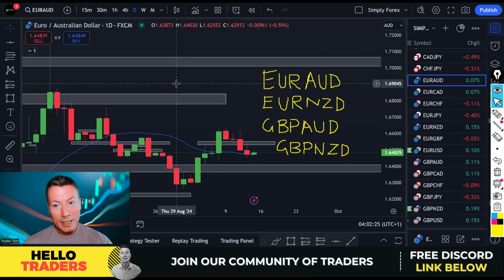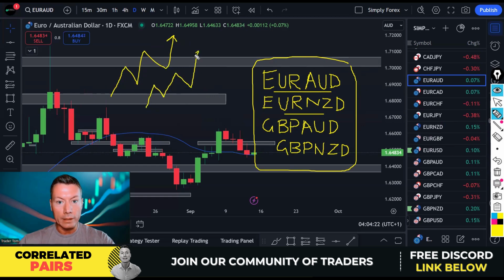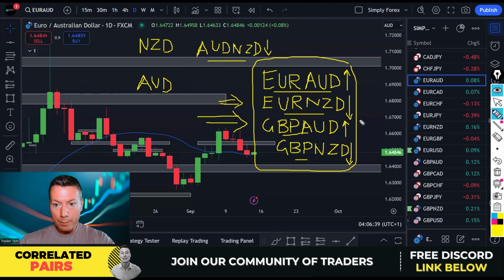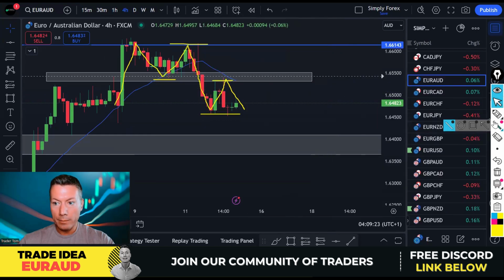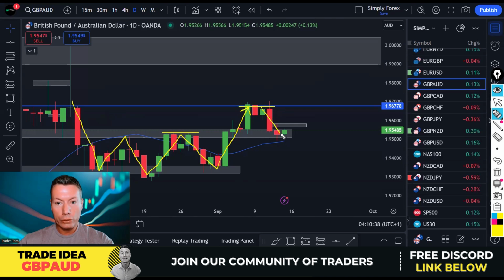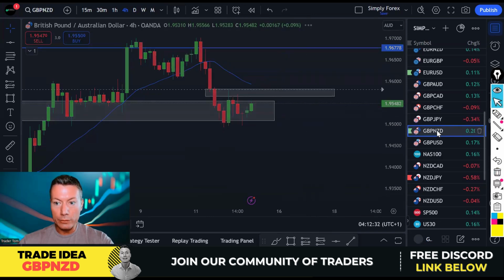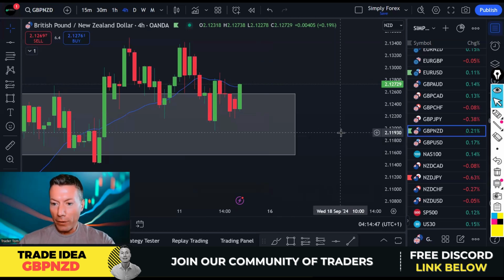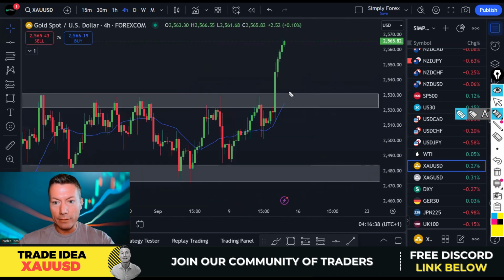How I Profit Trading CORRELATED PAIRS - Step by Step Guide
In this video, I will take you through my step-by-step guide on how to profit from trading correlated pairs. Correlated pairs can provide unique opportunities for traders, and understanding how to leverage these relationships is crucial for maximizing your profits.

Whether you're a beginner or an experienced trader, this video will equip you with the knowledge and skills needed to excel in trading correlated pairs. Don't miss out on this valuable information that could enhance your trading strategy!

Let's dive in and start your journey to trading success!